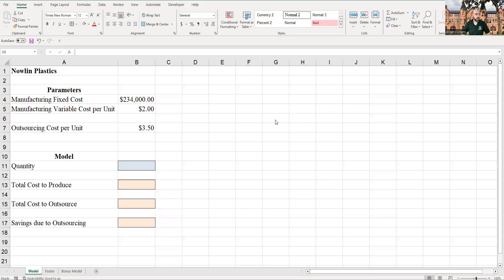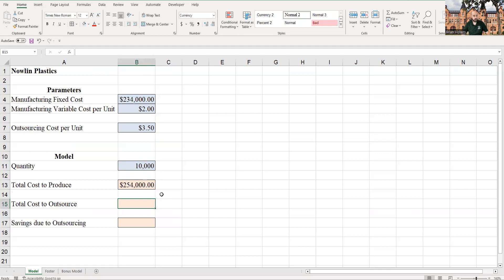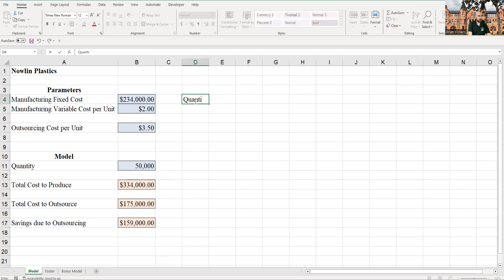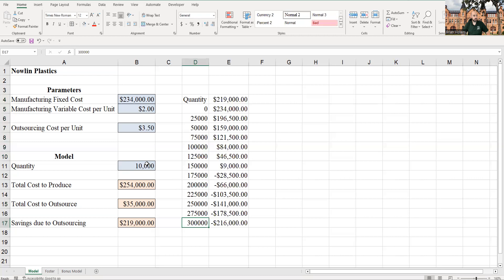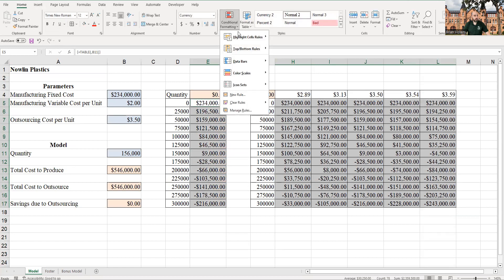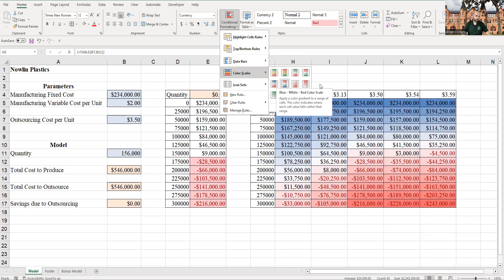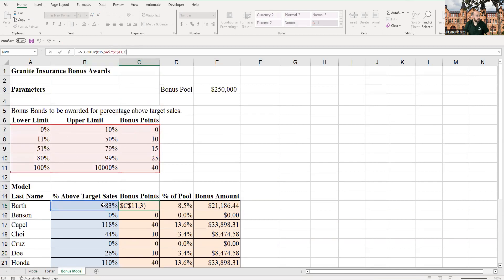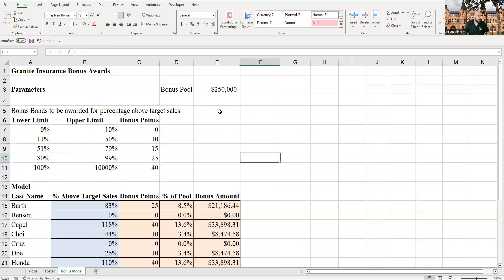MGMT4103 Chapter 10 Practice